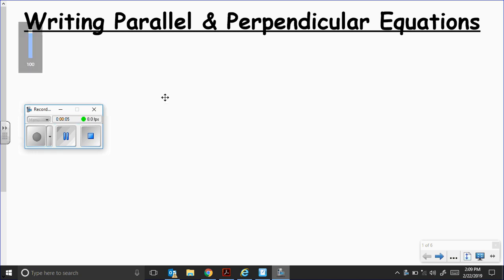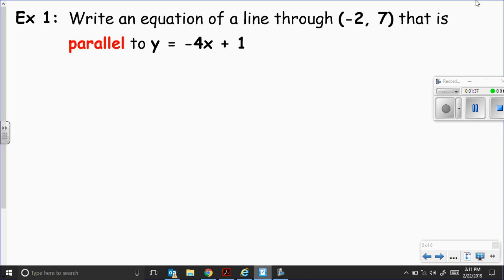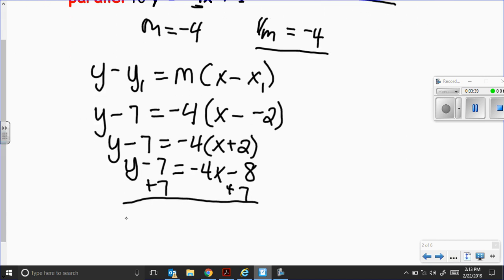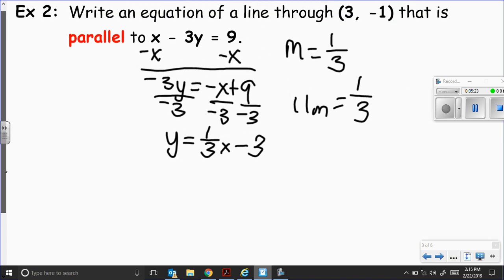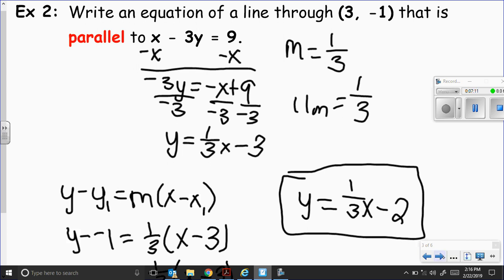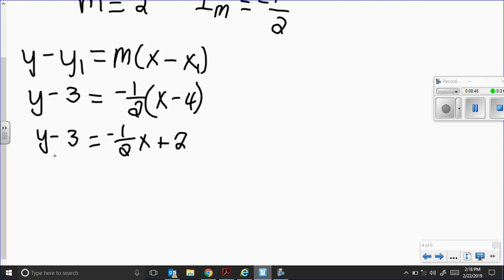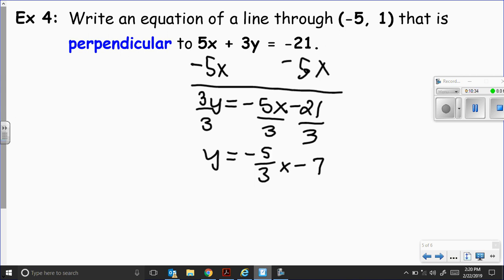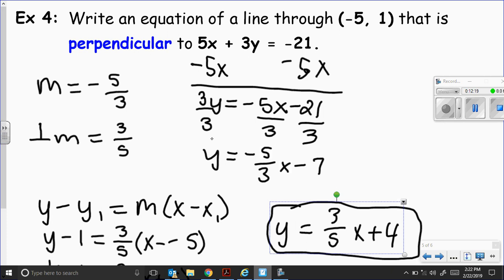Writing Parallel & Perpendicular Equations